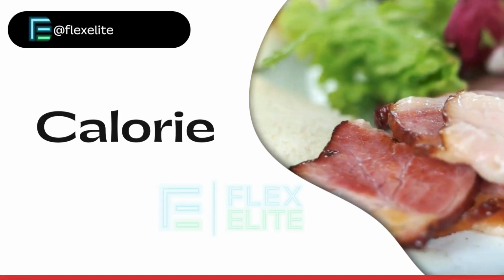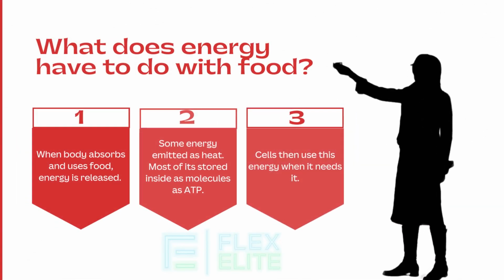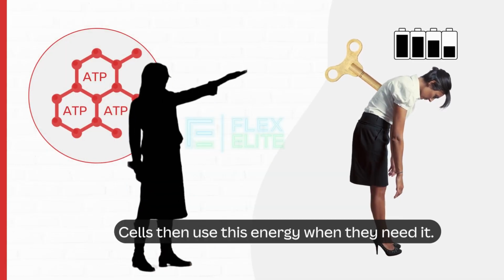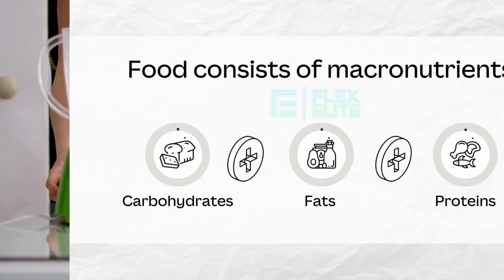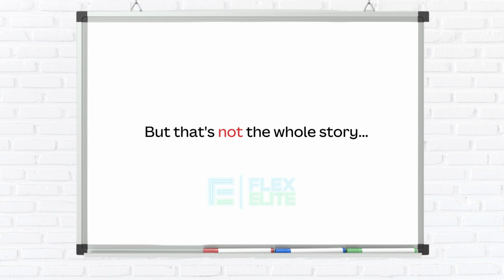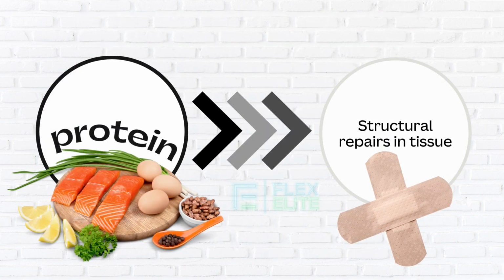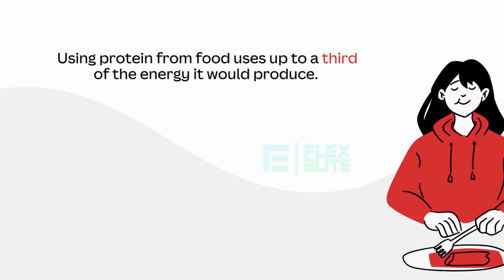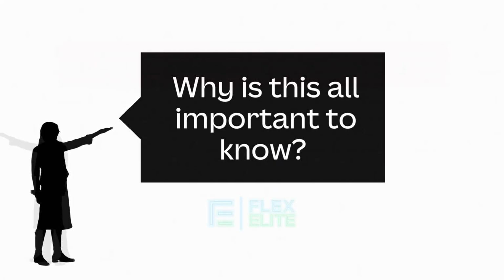Calorie 101: Mastering Weight Management and Understanding Calories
👋 Welcome to today's video where we demystify the concept of calories! If you've ever wondered "What is a calorie?" or "How do calories affect weight loss?", you've come to the right place.

Definition of a Calorie
Caloric Intake and Expenditure
How Calories Impact Weight Management
📊 Key Takeaways

Understand what a calorie is in simple terms.
Learn how to manage your caloric intake for effective weight management.
Apply data-driven insights to your fitness journey.

Understanding calories is crucial for anyone embarking on a fitness journey or looking to improve their nutrition. As a Certified Personal Trainer and nutritionist, I'll break down the science in an easily digestible format.